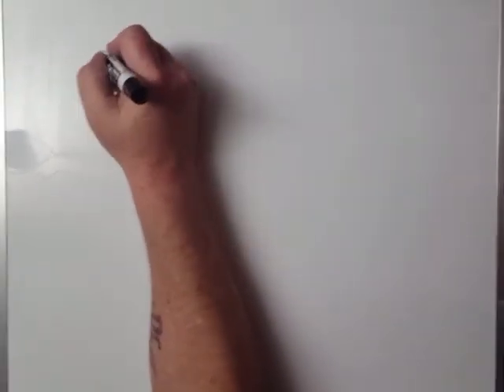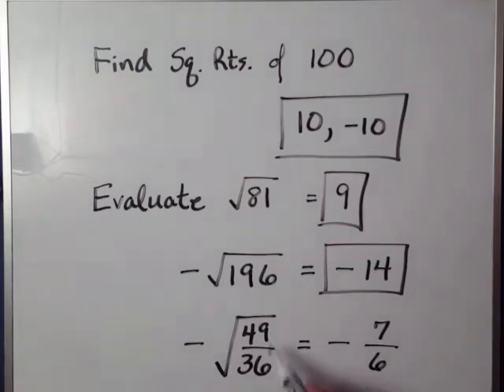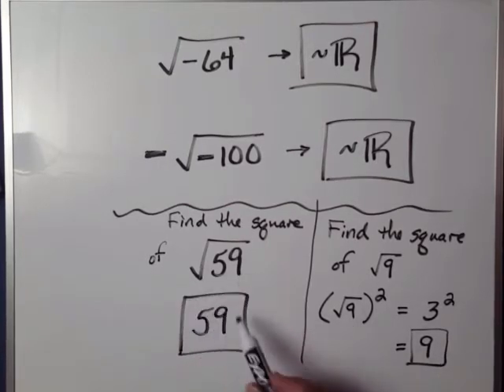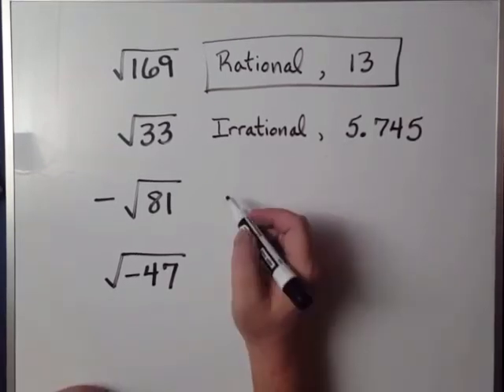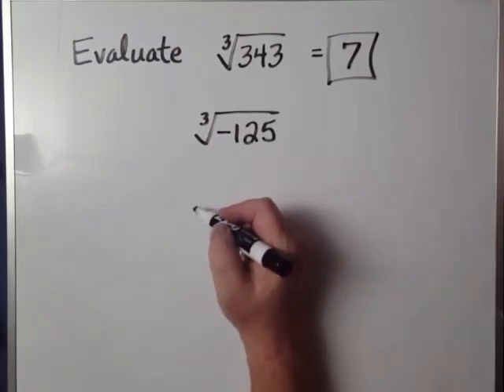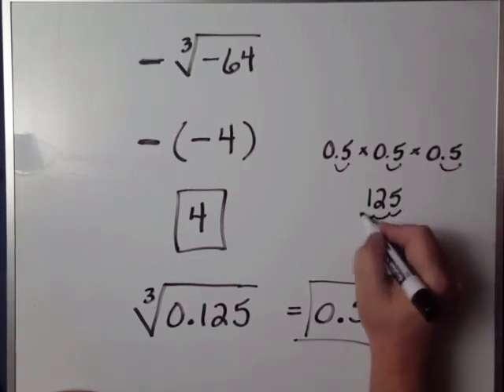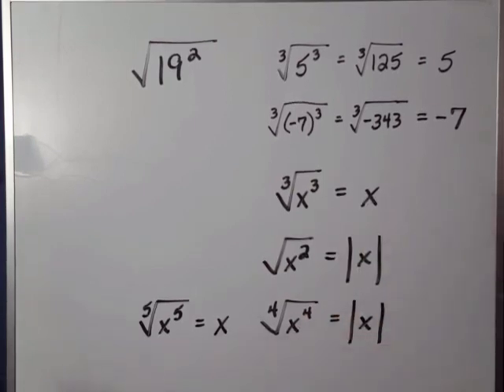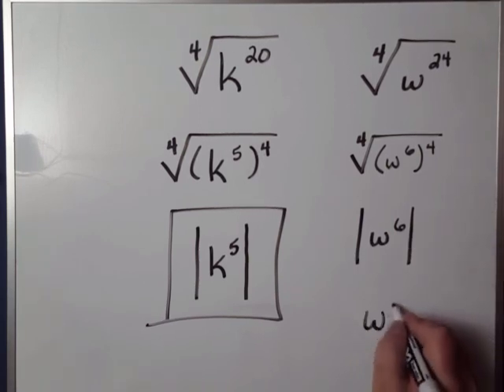MATH 122 Section 10.1